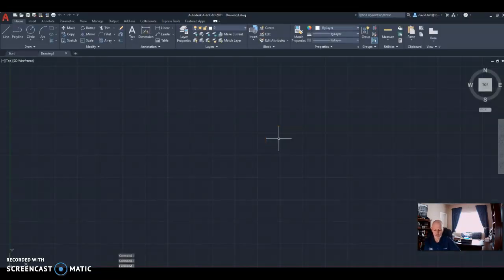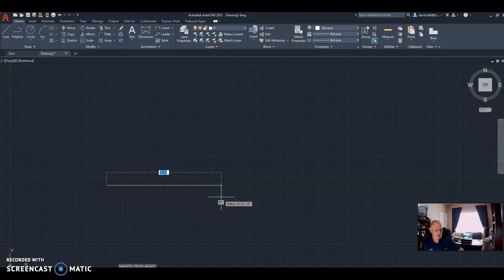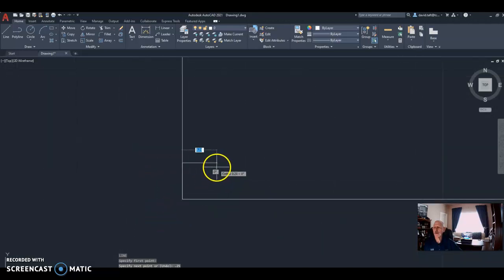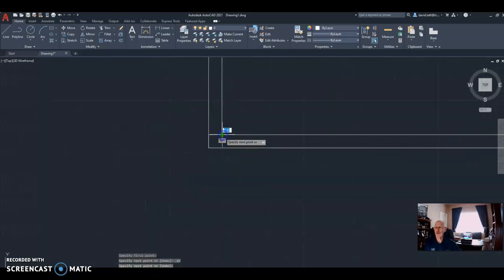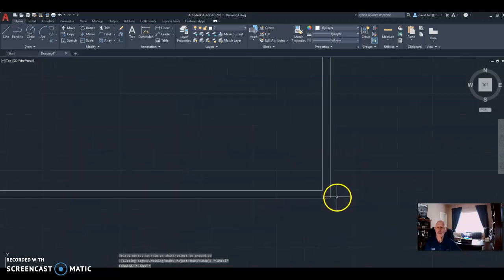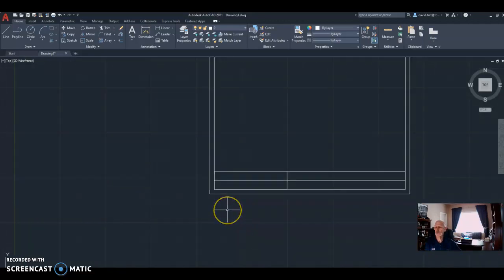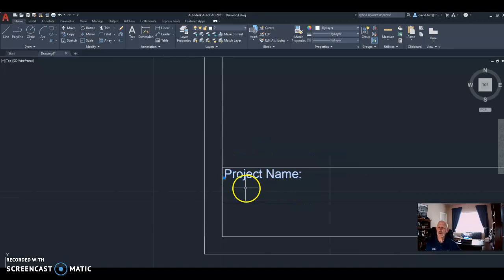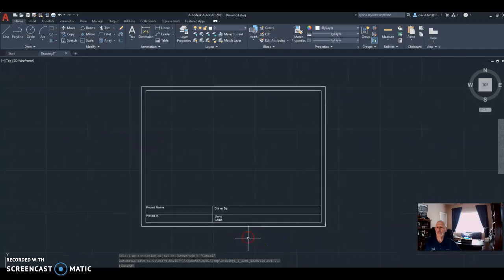How to make a Title Block in AutoCAD in Model Space